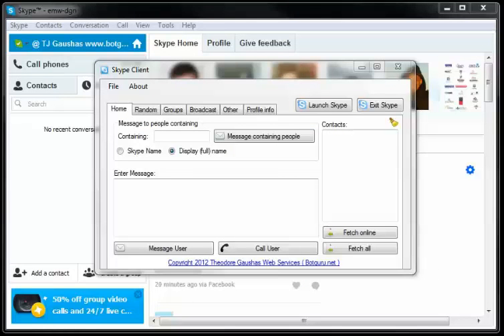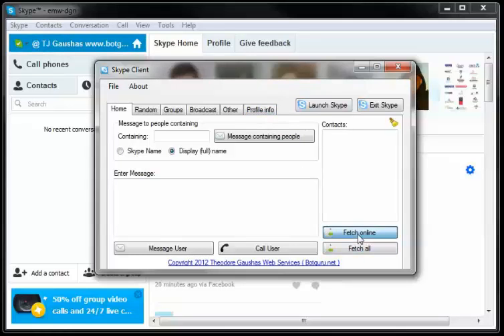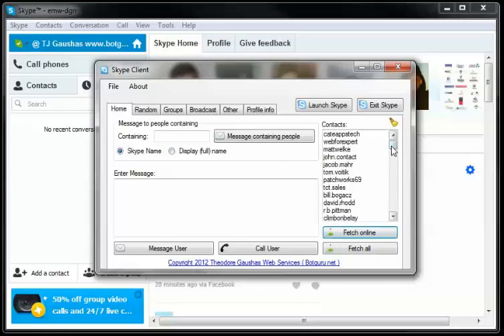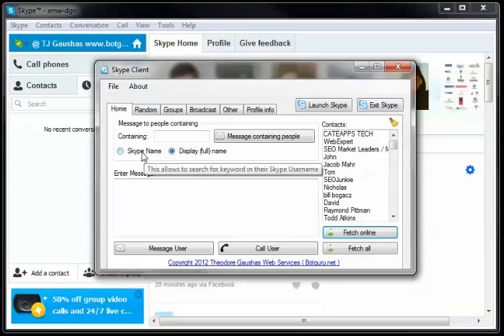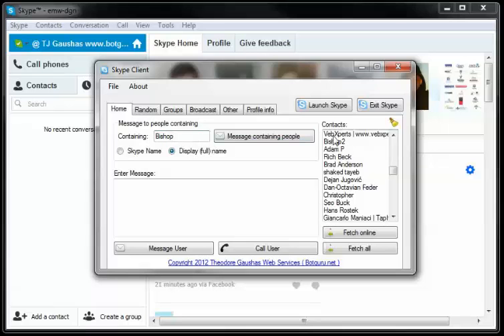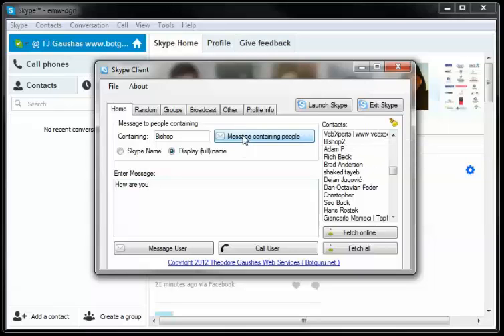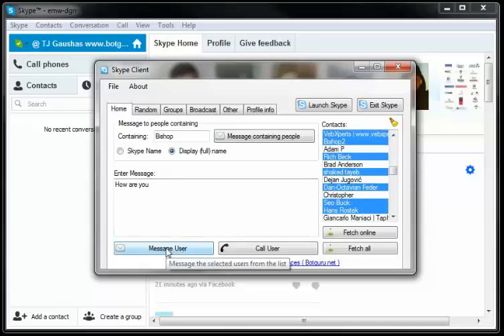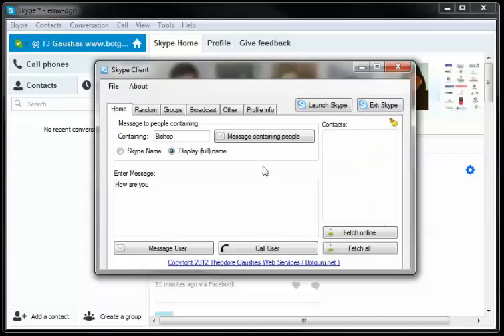Skype Marketing Software - Module 1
Skype Marketing Software - First Ever Full Features Skype Marketing Software Guaranteed to increase Lead Capture and Sales